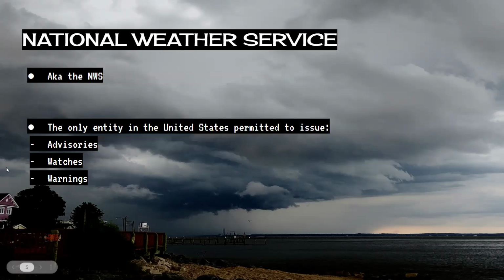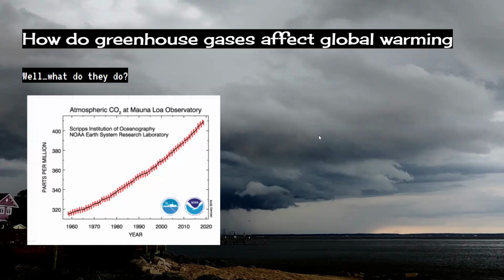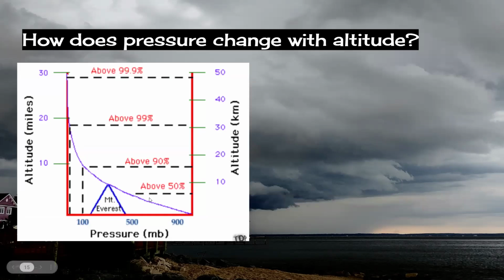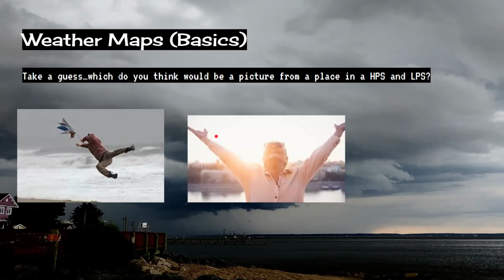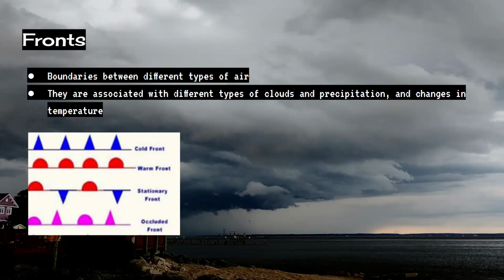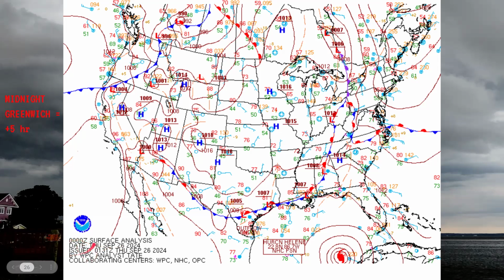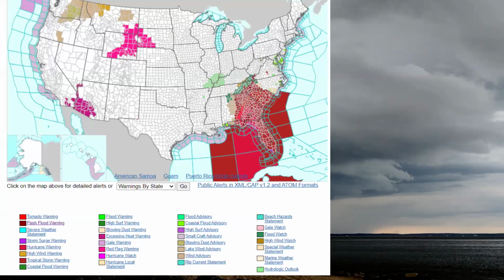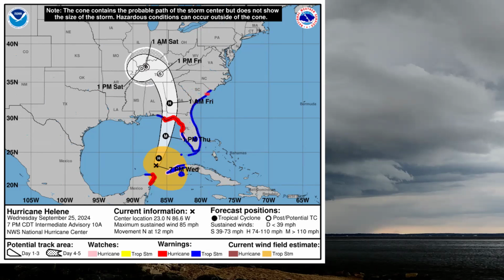Intro2Met Lesson 1